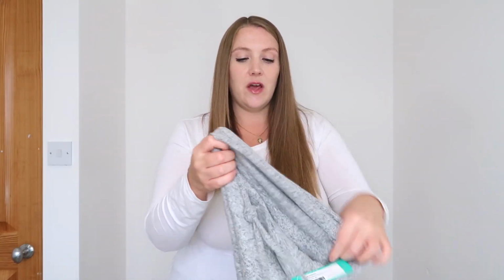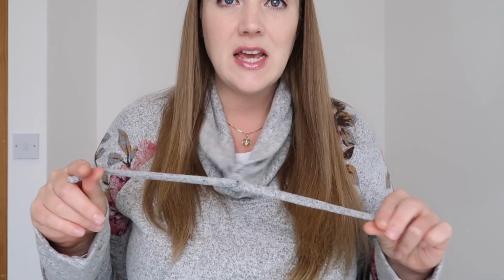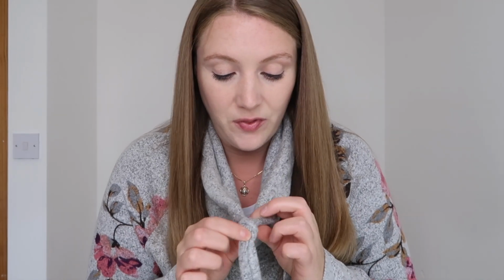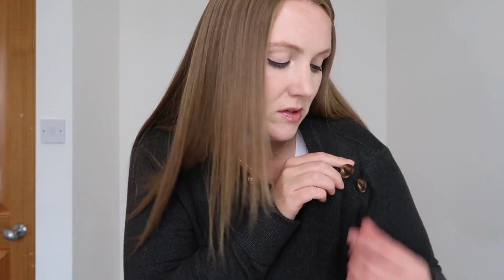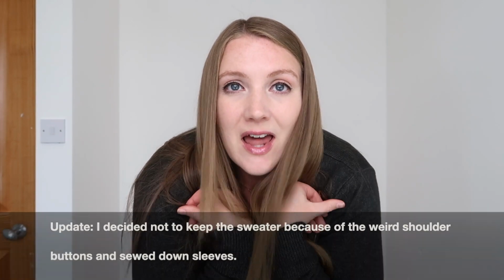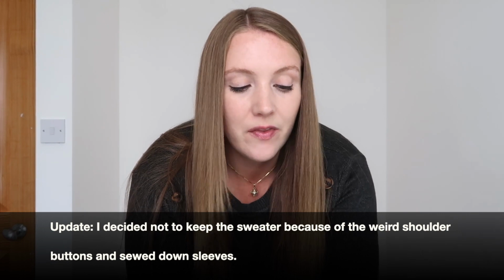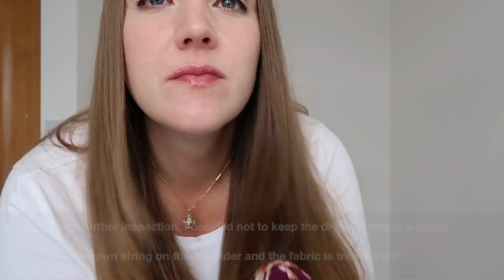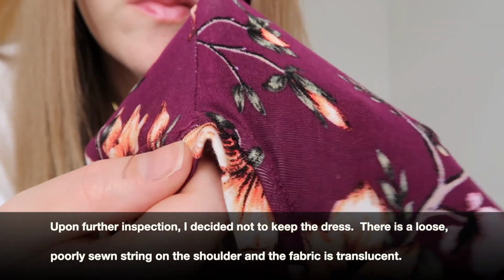NEW FALL WARDROBE TRY ON | Stitch Fix September 2021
Hey Friends!  Welcome back to another Stitch Fix try on.  I released my September 2021 box yesterday and now the try on is ready.

If you'd like to try Stitch Fix for yourself (and you totally should) you can use my link! You'll get $45 off ($25 for using my link and $20 back on your first item from your styling fee)!

Let's talk!

Lighting (ring light and umbrella lights)

Bored with your closet?  Try Stitchfix!

Hi! My name is Sierra and I'm an American expat and content creator living in England with my family.  I make weekly videos sharing our experiences living abroad.  I also make videos about adoption, homeschooling, vegan recipes, share unboxings and random thoughts from time to time.  Thank you for kind comments and joining our little community.